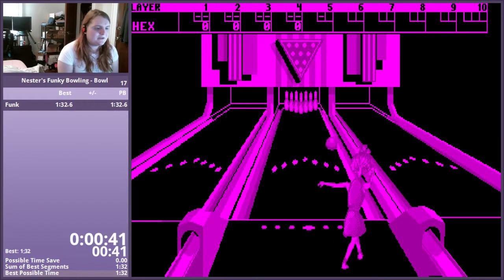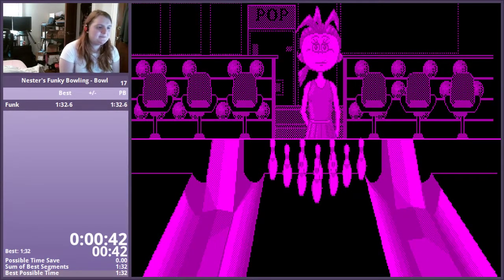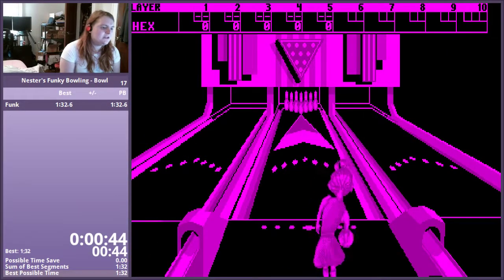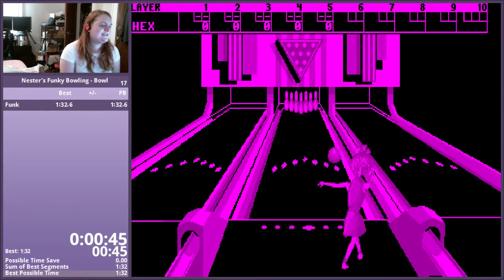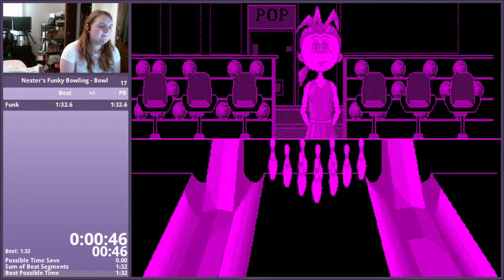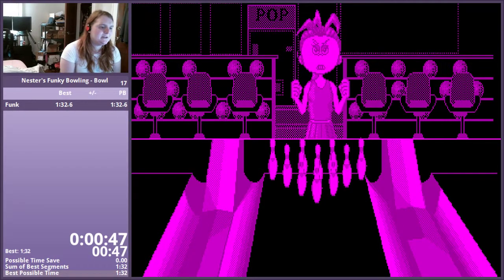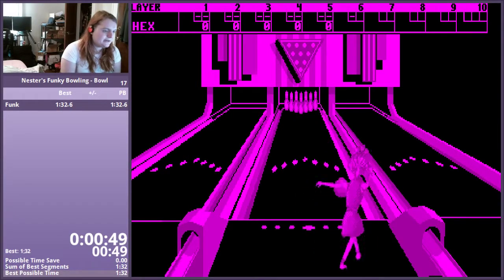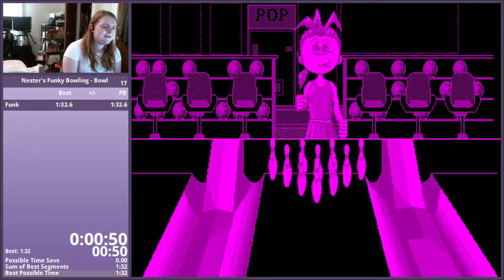Nester's Funky Bowling - Bowl - 1:30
I split late by 1 second in the video.